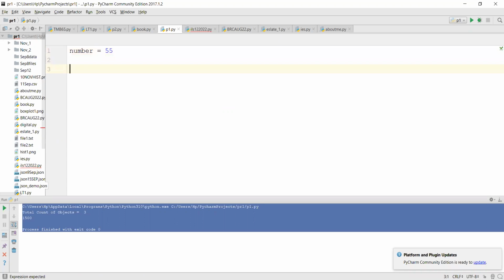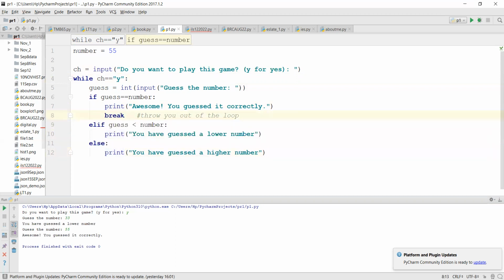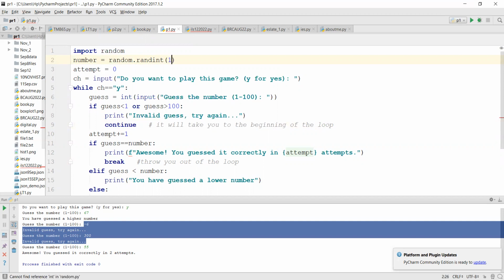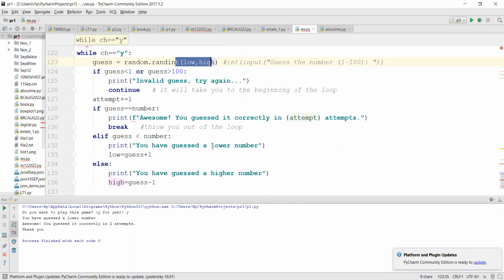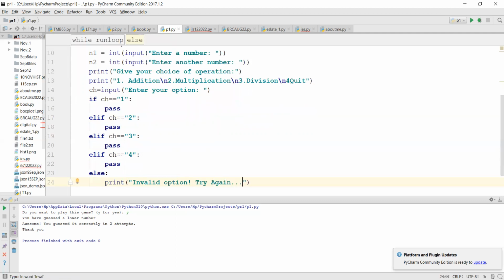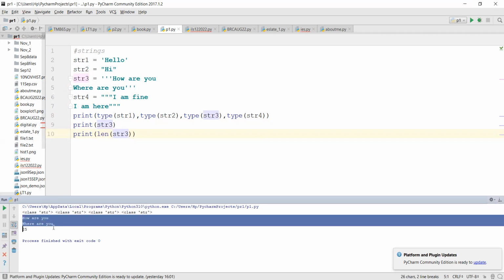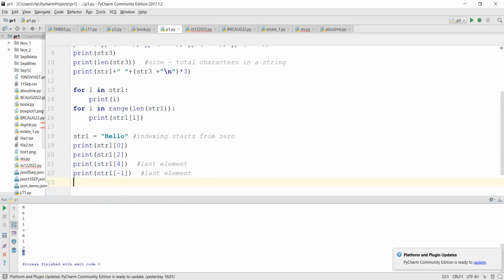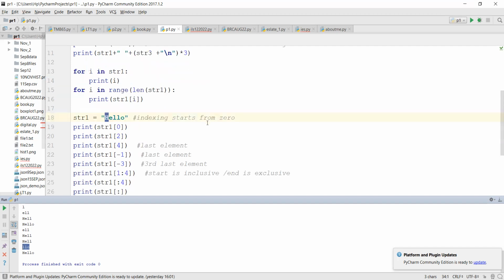DAY 28: PYTHON TUTORIAL DAY 7: WHILE Examples & STRING Session 1